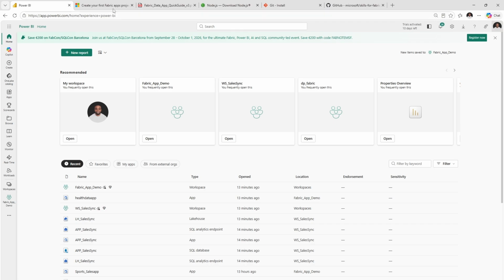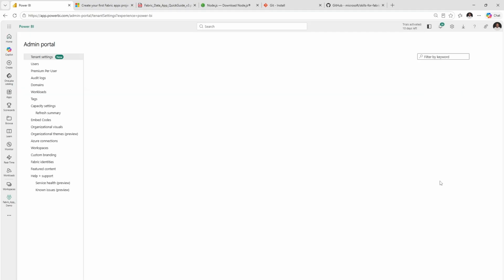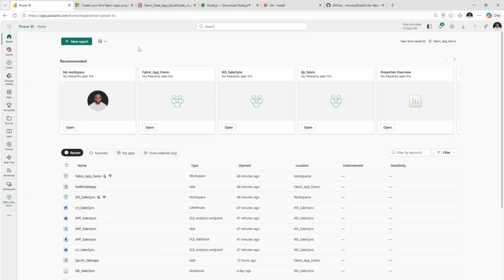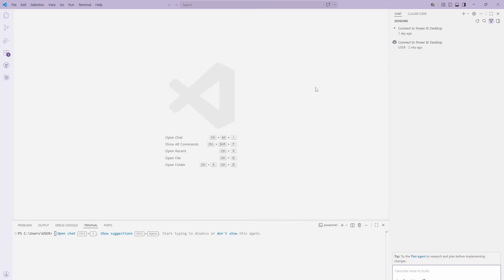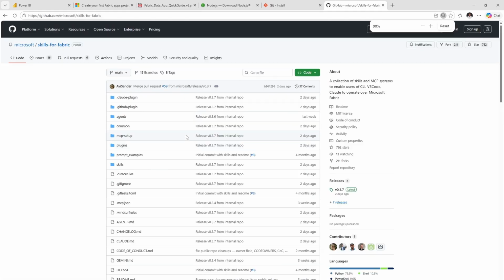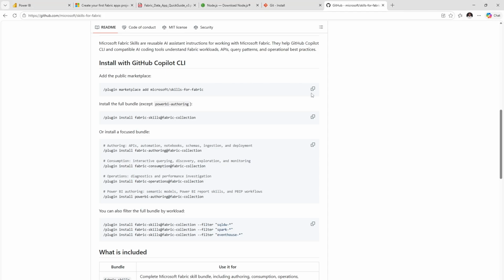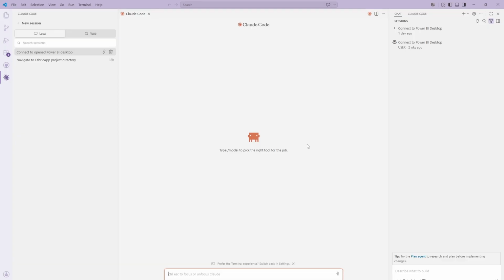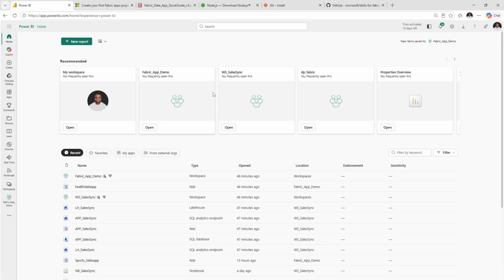Prerequisites for Building Microsoft Fabric Apps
Clear the silent blockers before they cost you an hour — the setup nobody warns you about.

You'll learn: installing Node, VS Code, your AI agent, and Azure CLI in the right order; authenticating to Fabric; finding your tenant & workspace IDs; and the tenant admin settings you must switch on early.
Key commands:

node -v (after a NEW terminal) · az login --allow-no-subscriptions --tenant id · az account show --query tenantId -o tsv

⚠️ The #1 stumble: open a new terminal after every install. Enable Fabric App Items (preview) + Execute Queries REST API in tenant settings.